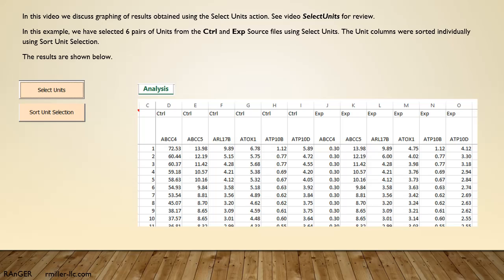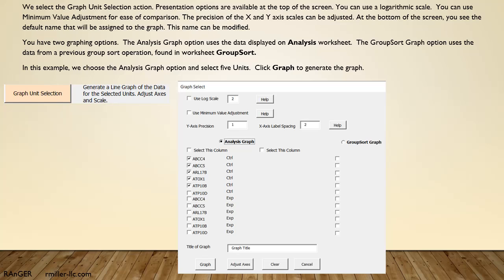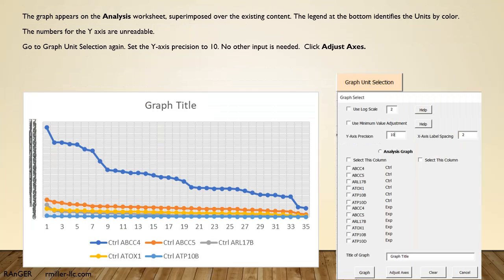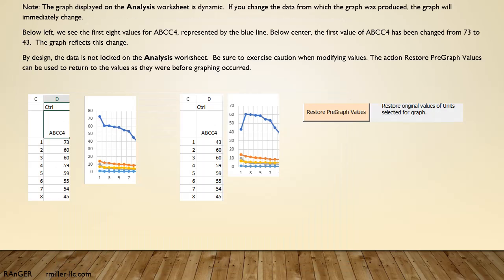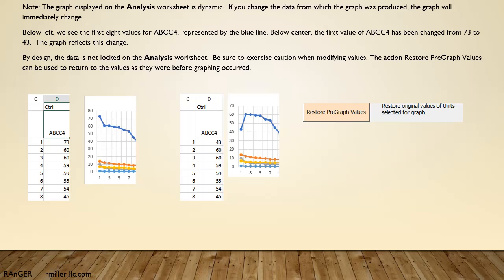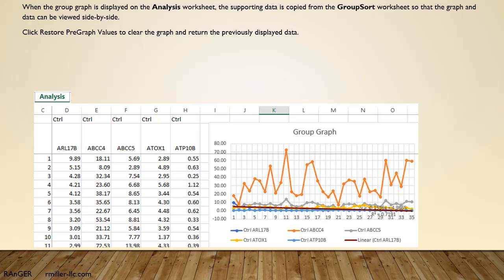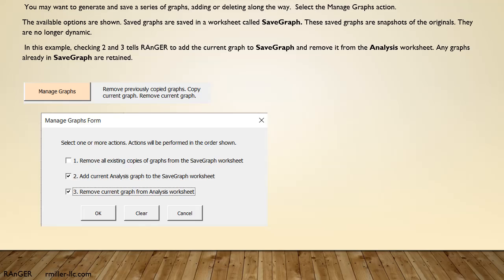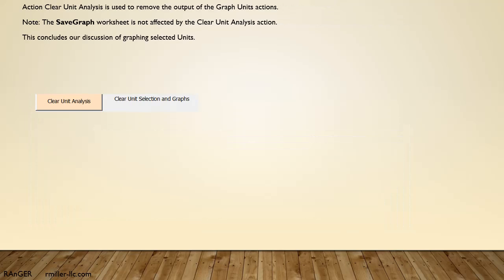GraphUnits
RAnGER. Graph Units.
One of a series of training videos for RAnGER, an Excel-based application used to perform statistical analysis of experimental data.

See rmiller-llc.com.